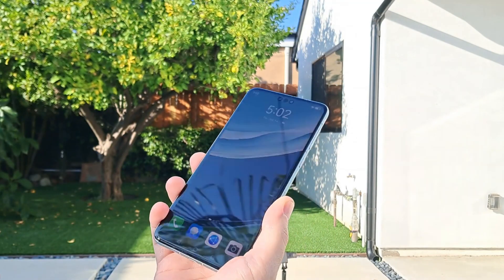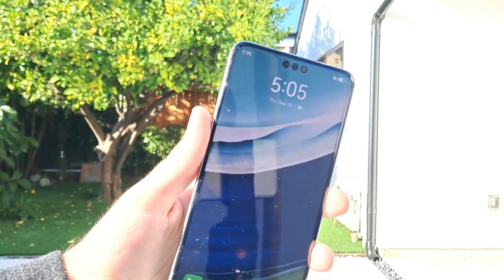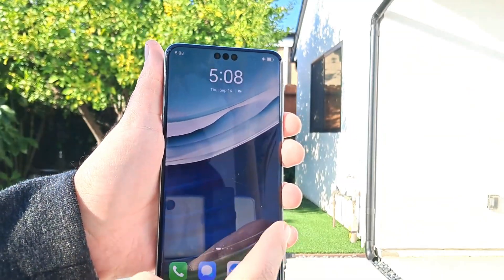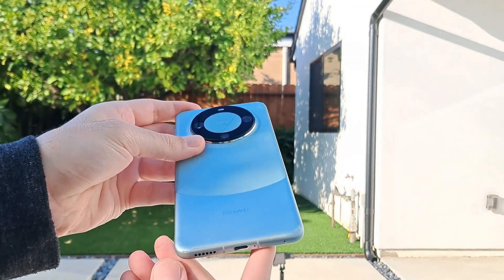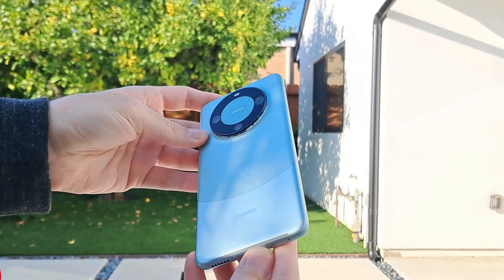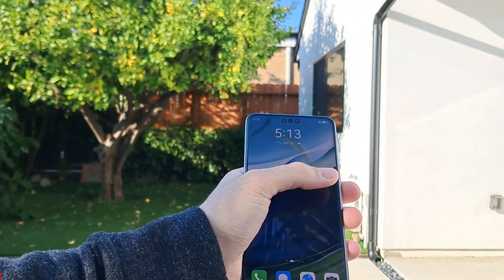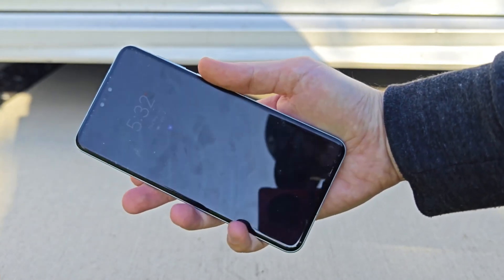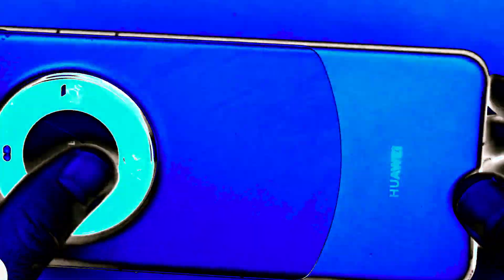The Toughest glass ever. kunlun Glass 2ng Gen. (huawei mate60pro)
Several years ago Huawei was cut off from the global supply chain, so the company had to scramble to find home-grown replacements for all the parts needed to build a smartphone.

Perhaps the most interesting detail about the new Mate 60 series is that the company managed to restart chipset production – you can find a bit more details about the secretive Kirin 9000s chip in this post about a Huawei Mate 60 Pro teardown.

That’s not all, though, Huawei has also replaced the familiar Gorilla Glass with Kunlun glass (now in its second generation). Kunlun is Huawei’s own formulation of ion-strengthened glass that was first introduced with the Mate 50 Pro Kunlun Glass Edition.

Now, the formula has been improved for the 2023 generation. How does that hold up to the Corning glass?

Note that the plastic screen protector that was applied at the factory was removed for this test, this is just the naked glass against concrete (and more). Also, the Mate 60 Pro has a quad-curved display, so there is little to no protection offered by the bezels in a face-down fall.

It’s a pretty informal test and running the phone over with a car is certainly not standard procedure, but the Kunlun glass held up impressively well..